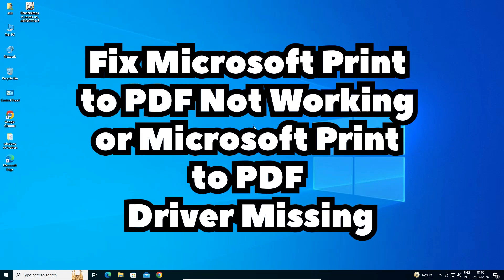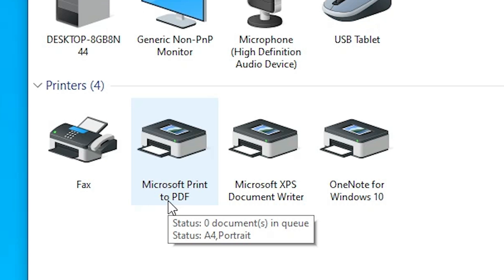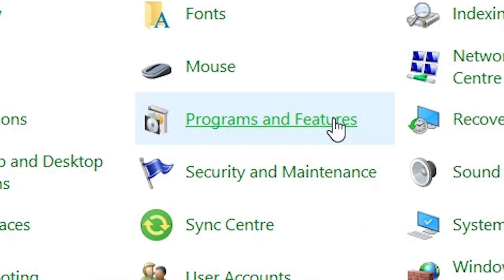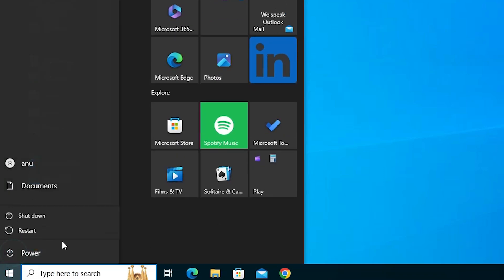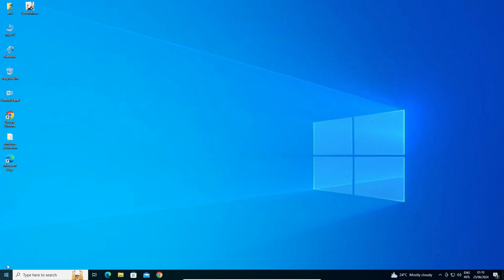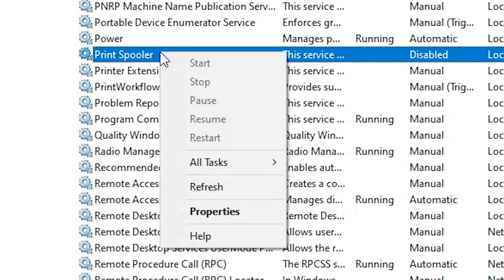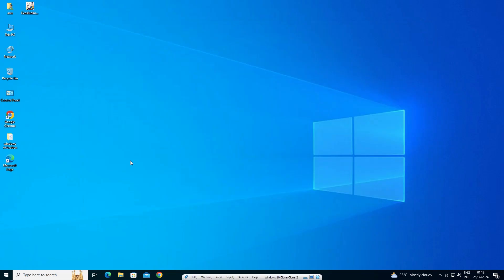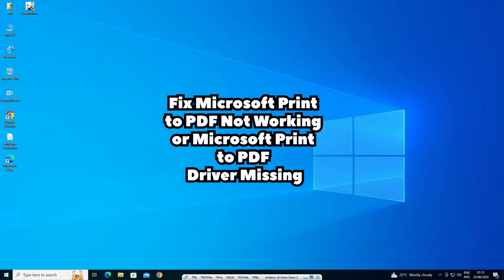How to Fix Microsoft Print to PDF Not Working or Microsoft Print to PDF Driver Missing in Windows 10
Is the Microsoft Print to PDF feature not working or the driver missing on your Windows 10 PC or laptop? In this video, we'll guide you through the steps to resolve this issue and get your Microsoft Print to PDF feature back up and running. Follow our detailed instructions to fix the problem quickly and efficiently!

In this video, you will learn:
Common reasons why Microsoft Print to PDF might not be working.
How to reinstall the Microsoft Print to PDF driver.
How to enable Microsoft Print to PDF if it's missing.